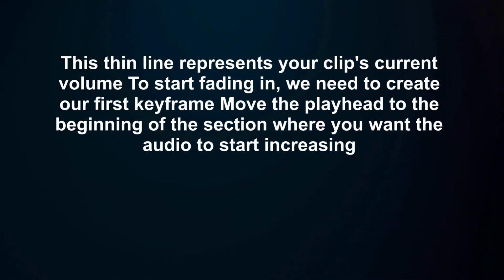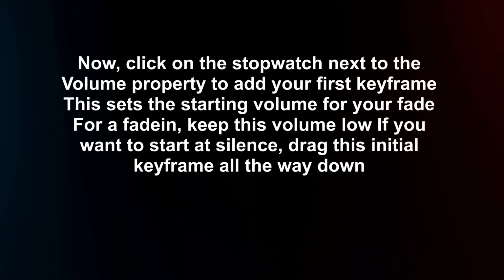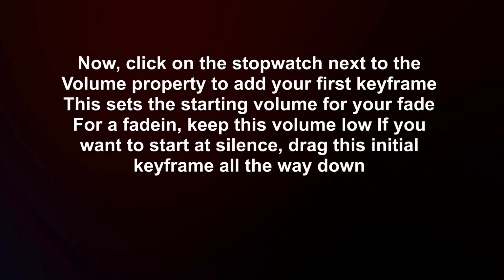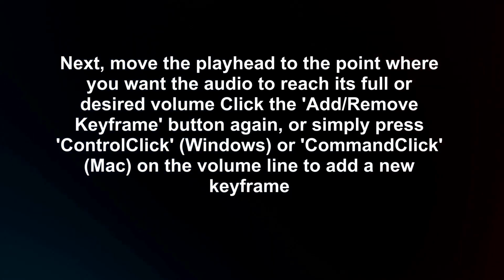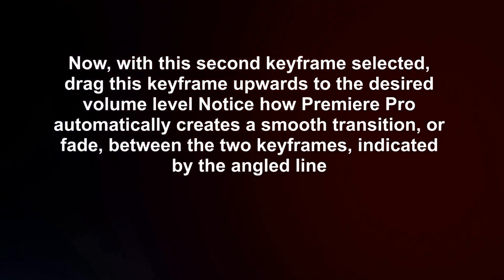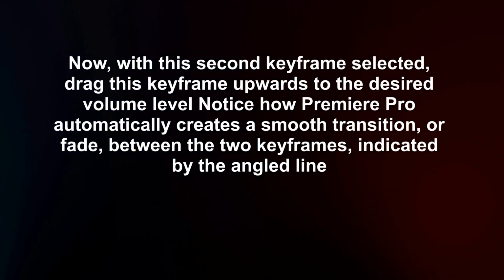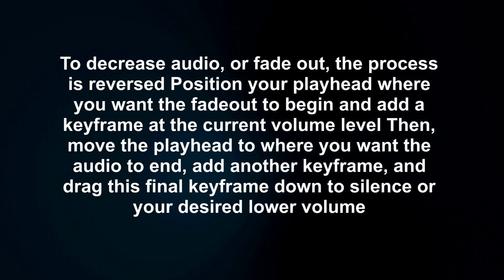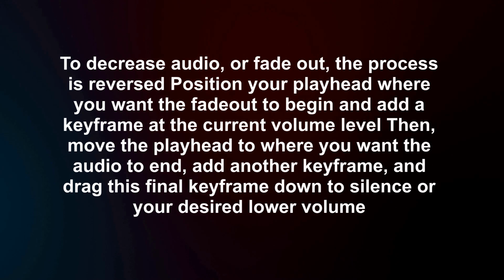How To Gradually Increase & Decrease Audio In Premiere Pro - GUIDE!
How To Gradually Increase & Decrease Audio In Premiere Pro details how to create smooth transitions, demonstrating the use of keyframes and audio effects like fades to gradually increase or decrease the volume of audio clips, resulting in professional-sounding audio mixes.

00:00 Intro.
00:07 Locating and Adjusting Audio Clips
00:20 Accessing Volume Control and Keyframes
00:37 Creating the First Keyframe for a Fade-In
00:57 Adding the Second Keyframe and Setting Volume
01:16 Understanding the Smooth Transition
01:29 Fading Out Audio
01:46 Polishing Your Audio Mix